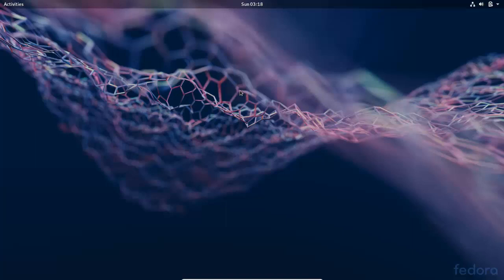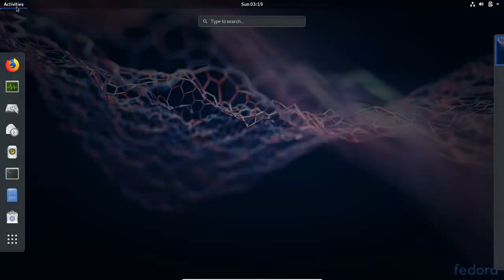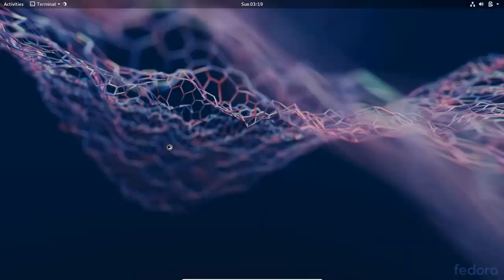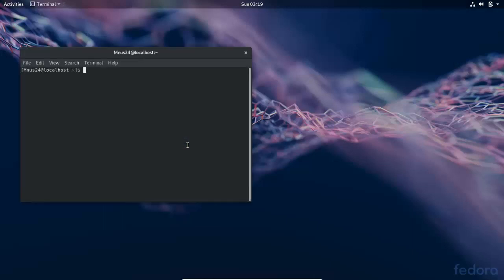[2019]How to Change or Reset fedora 29 default Root User Password using Command [simple][New]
In this video I give u the solution of latest version fedora means fedora 29 or later version problem , changing default root user password.

Type the command in terminal: sudo passwd root

And change your default root user password.